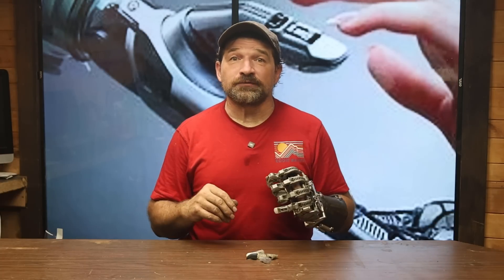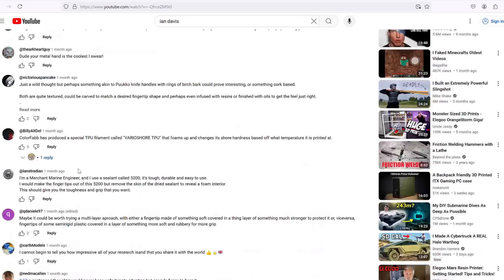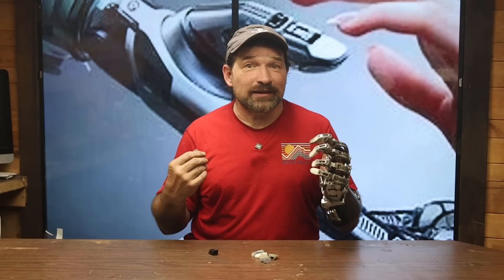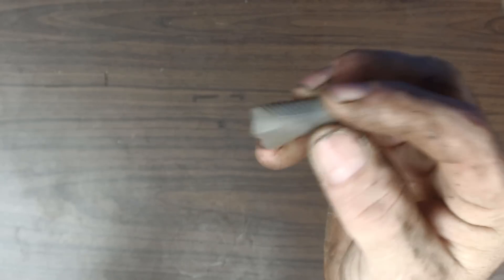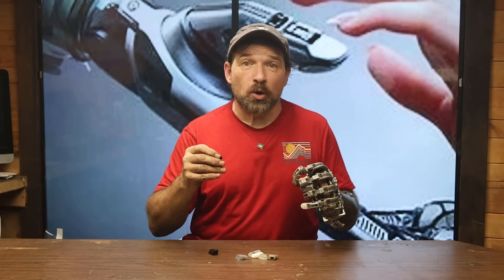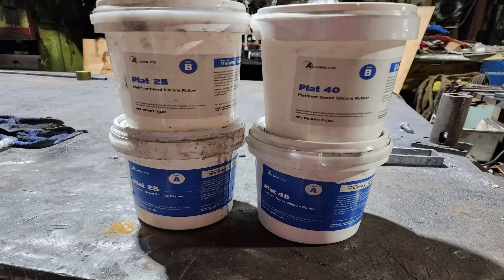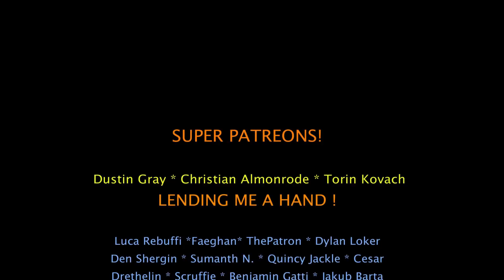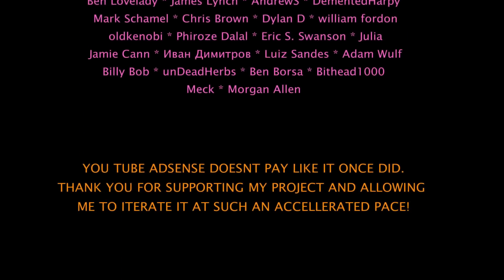Continuing the Quest to build the Perfect fingertips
I Talk about the plusses and minuses of using leather, silicone over-mold, straight silicone, resin printing, and FFF printing using colorfab tpu to make removable  fingertips for my hand. I also talk about my plans going forward using the Prusa XL to print the prefect finigertips.